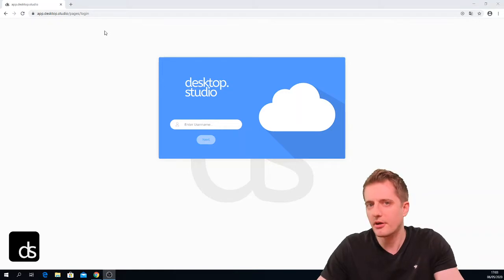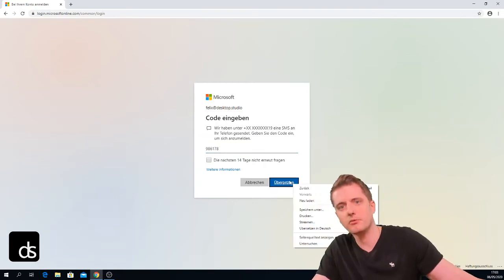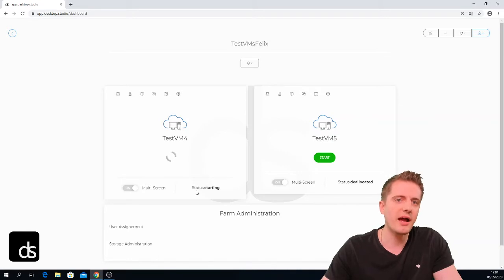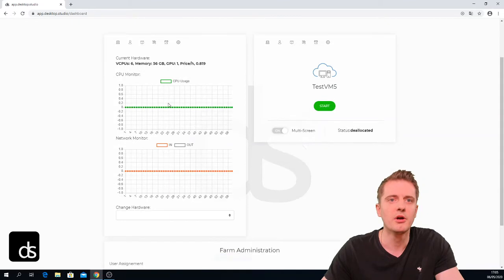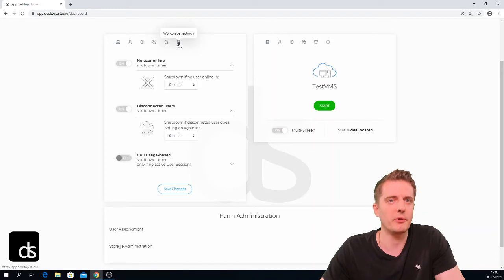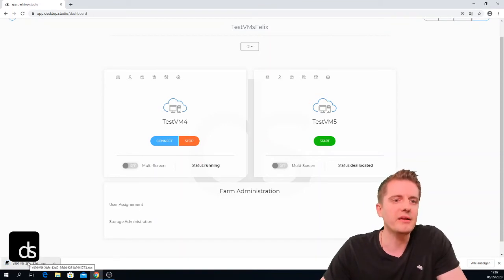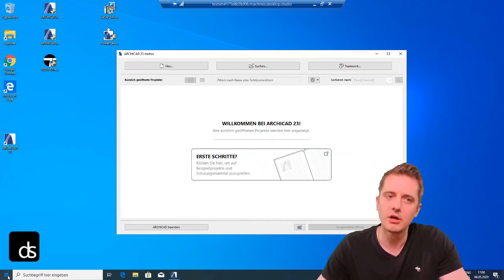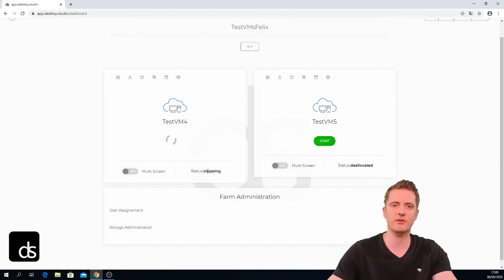Easy access to your Windows Virtual Desktop environment with desktop.studio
Learn how easy it is to access and manage your Azure WVD environment with desktop.studio.